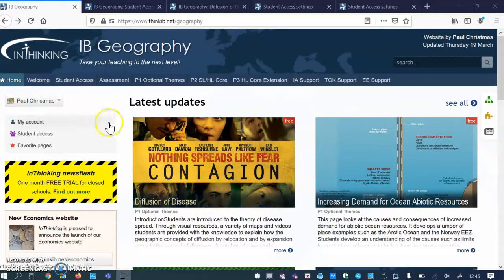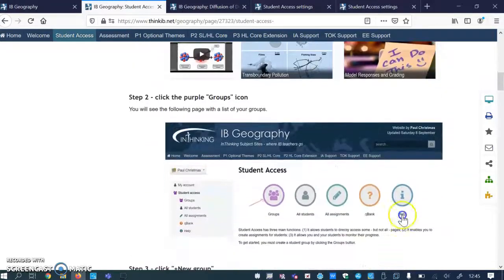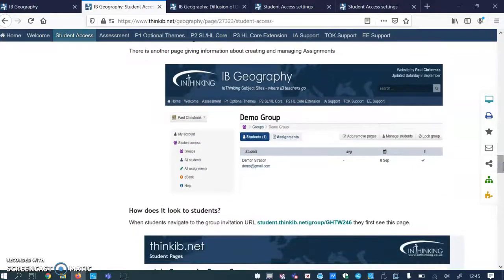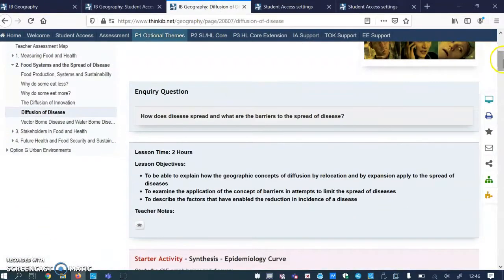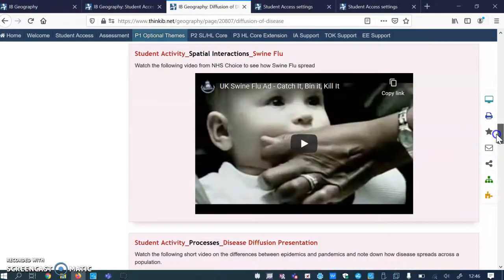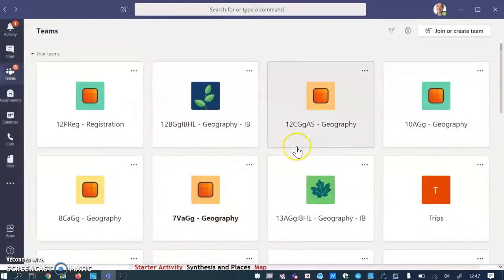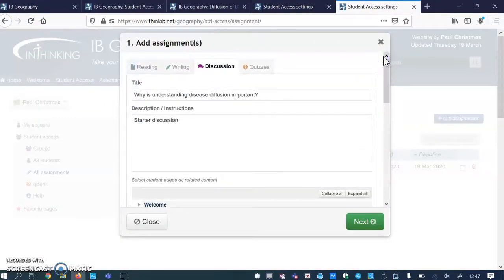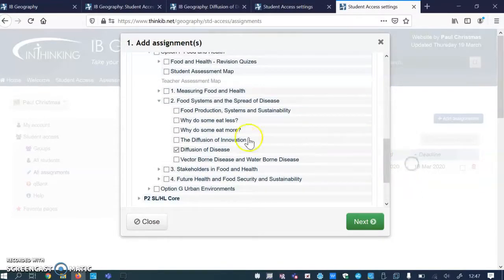Planning a distance Learning Lesson